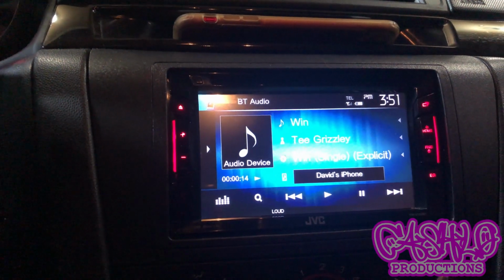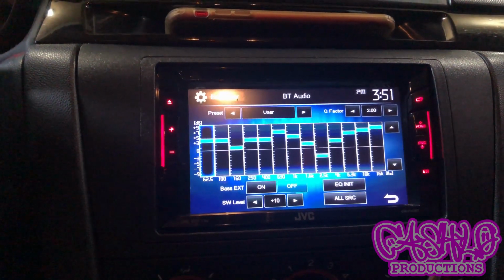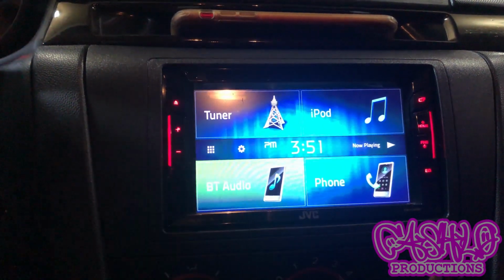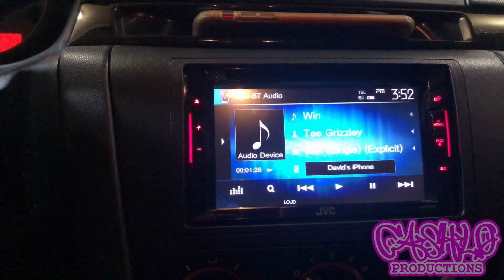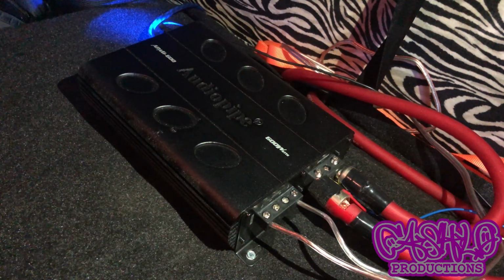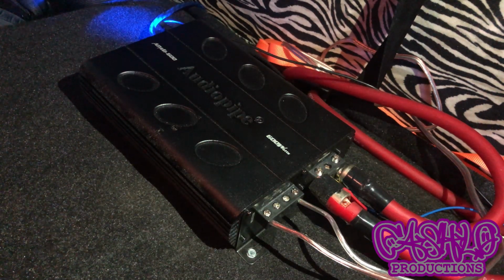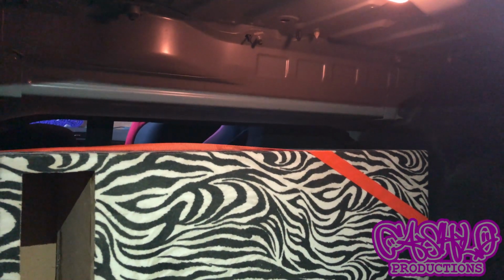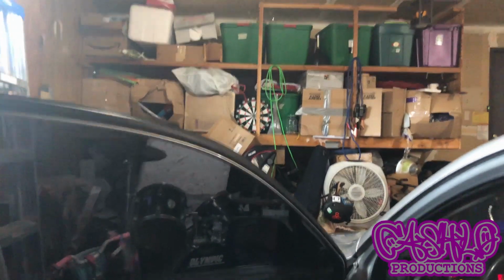CashLo Car Audio Review single 8" sub in a 4th order bandpass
A quick run down of my little single 8 setup.